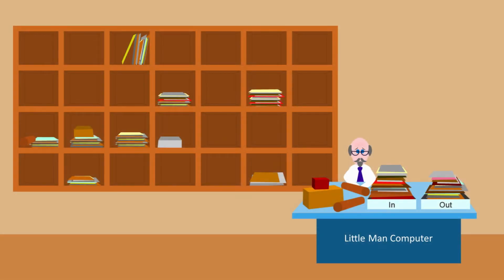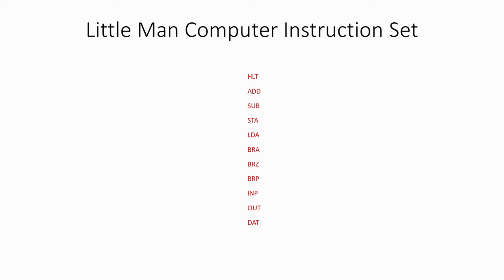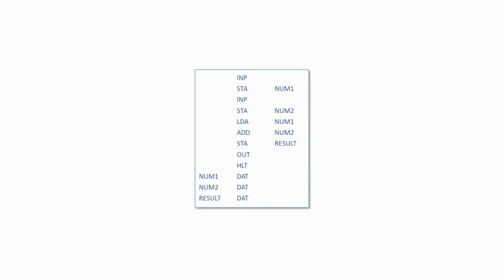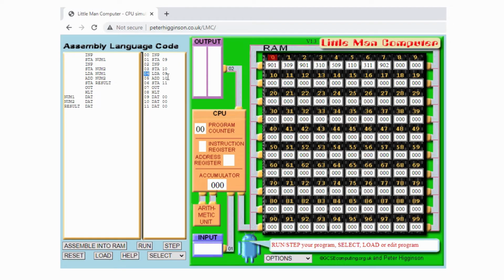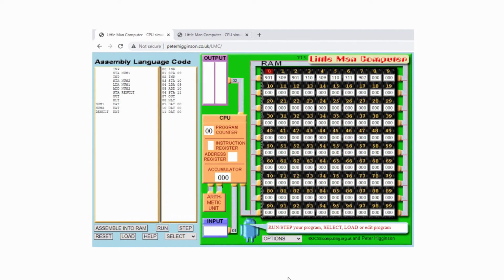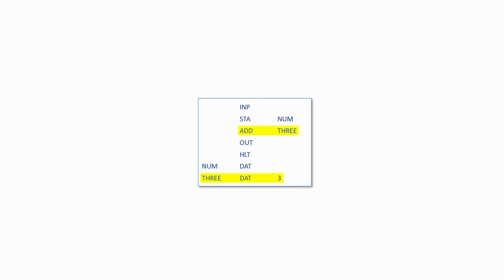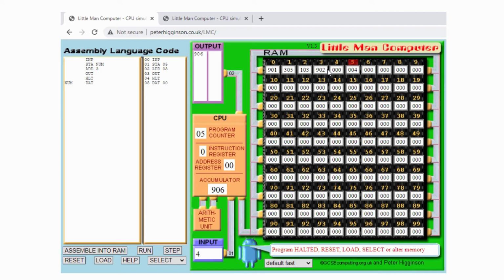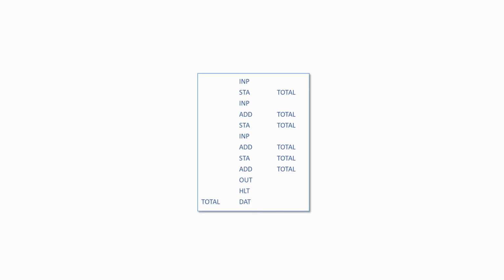Little Man Computer: 1. Introduction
Little Man Computer is a model of a computer that was created to help students of computer science learn about assembly language programming and how the fetch, decode execute cycle works.  In this computer science lesson, you will be introduced to a Little Man Computer simulator and the Little Man Computer Instruction Set.  You will learn how to write and run some simple programs which demonstrate the role of the Central Processing Unit’s accumulator register, and how the CPU interacts with the Random Access Memory while machine code is being executed.
Online LMC simulator by peterhigginson.co.uk
Chapters:
00:00 Introduction to Little Man Computer
01:55 The Little Man Computer Instruction Set
03:43 Assembly code versus high level code
05:56 A program to add numbers together
06:16 Using the simulator
12:15 The role of the Accumulator
14:26 Direct Addressing Mode versus Immediate Addressing Mode
17:10 Exercises
18:12 Solutions